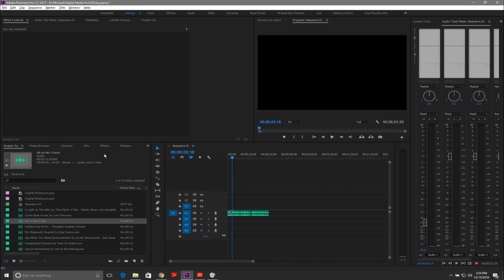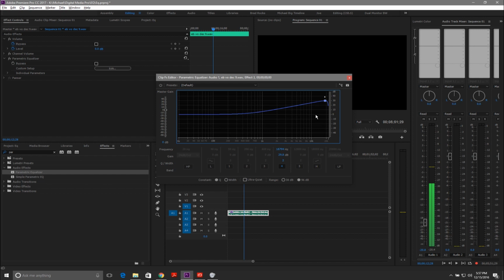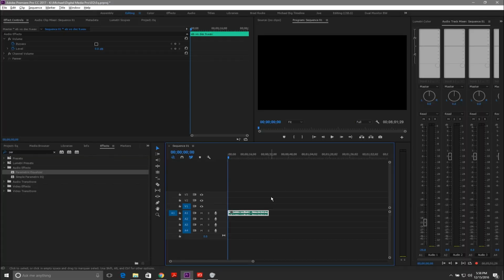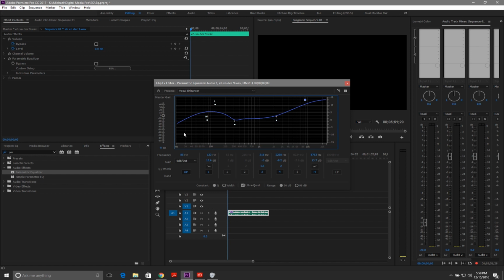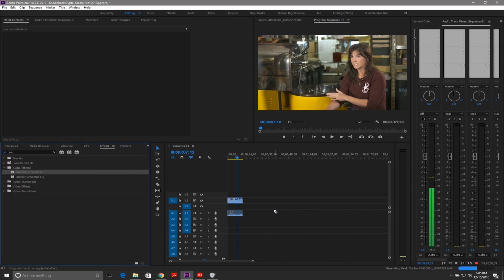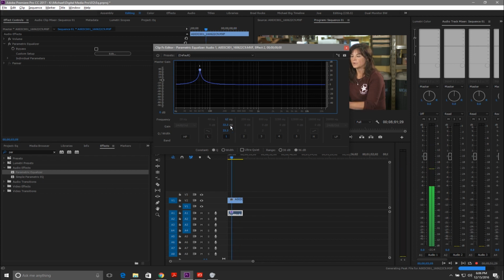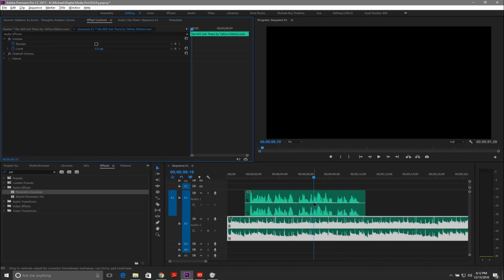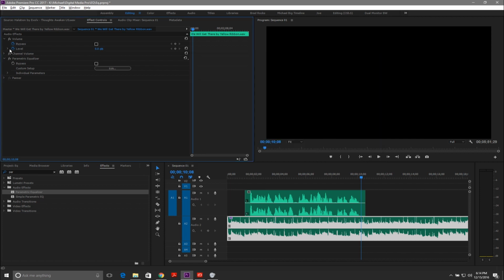Parametric Equalizer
Top 3 ways to use a Parametric Equalizer in Adobe Premiere Pro.

0:00 Intro
0:26 Parametric Equalizer
2:10 Sweetening
4:36 Notching
6:15 Carving
8:22 "Smash that Like Button" moment